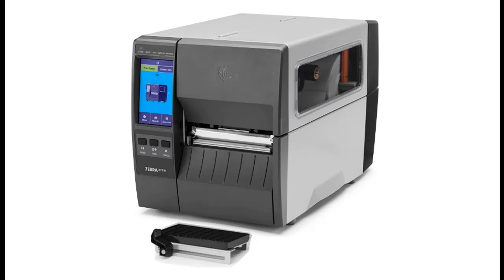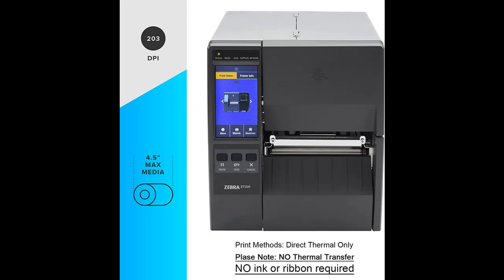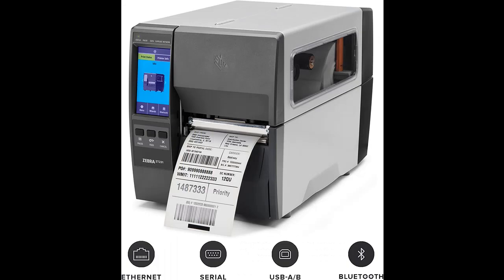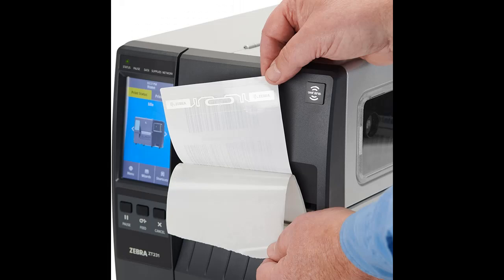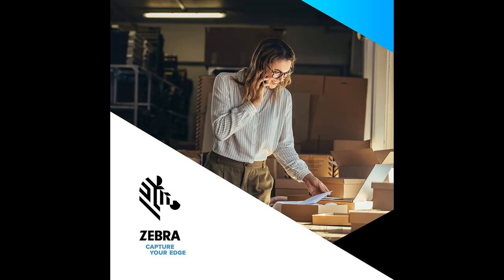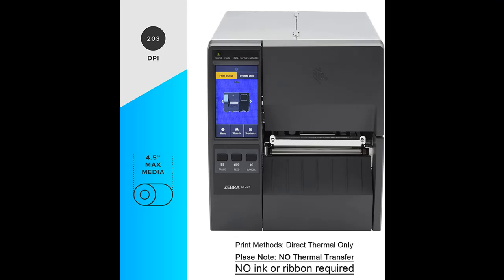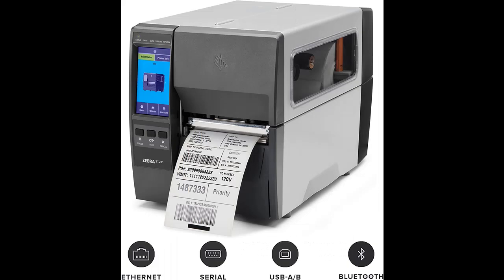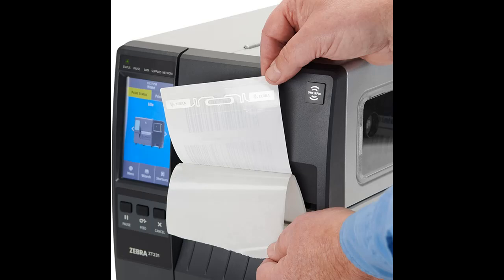ZEBRA ZT23142-D01000FZ Direct Thermal Industrial Printer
Key Features| ZEBRA ZT23142-D01000FZ Direct Thermal Industrial Printer, ZT231 Upgraded Version of ZT230, 203 dpi Print Width 4 in Ethernet Bluetooth Serial USB, Includes: Touch Display, Tear Bar

Get More Feature or Details in text format (Full Features & Full Details) At 👉🏻

Short features
-〓 ZT231 Upgraded Version of ZT230 Thermal Transfer Industrial Printer 〓 The Zebra ZT23142-D01000FZ 4.09" 203 dpi Thermal Transfer Industrial Printer featuring advanced technology with its large color touch display, takes performance to an all new level and adapt to your evolving business needs. The built in Tear Bar allows you to easily tear labels off as they are printed.
-〓 Direct Thermal Only 〓 Direct Thermal technology requires the use of direct thermal media but no ribbon required.
-With industry-leading print speeds up to 12 ips at 203 dpi, you can increase your label throughput. Utilize a range of common communication methods, such as USB, Serial, Ethernet, Bluetooth, and USB Host.
-Intuitive to integrate and operate, the ZT231T features Zebra's Print DNA software powered by Link-OS to deliver unparalleled intelligence and innovation for exceptional performance and simplified remote manageability. The ZT231T's all-metal frame provides rugged reliability for extreme environments, while the space-saving bi-fold door design offers an easy fit in space-constrained areas.
-And...